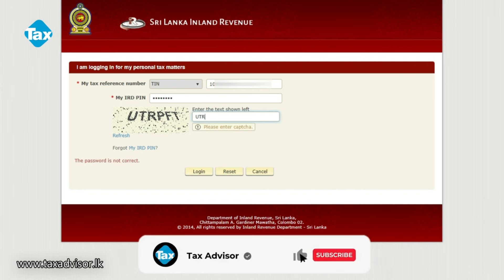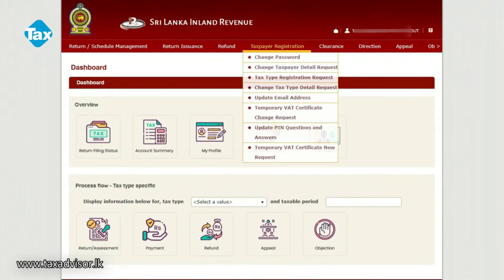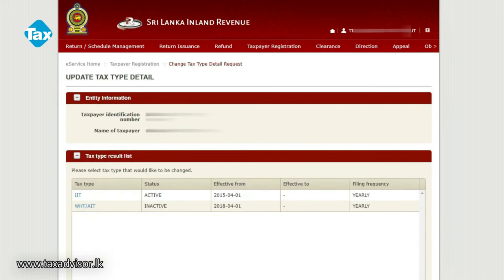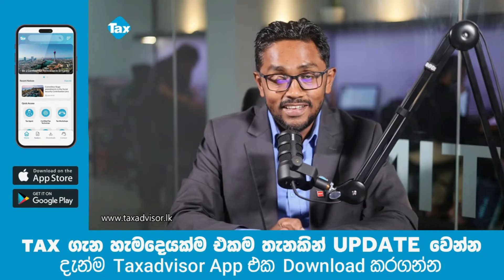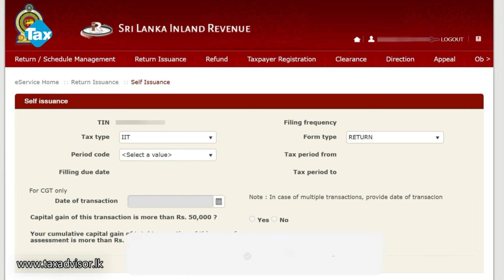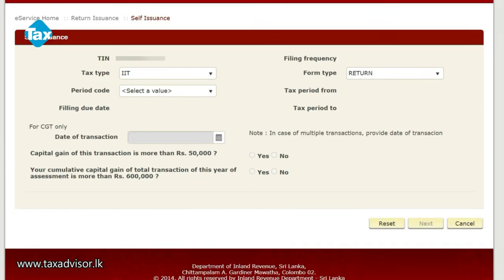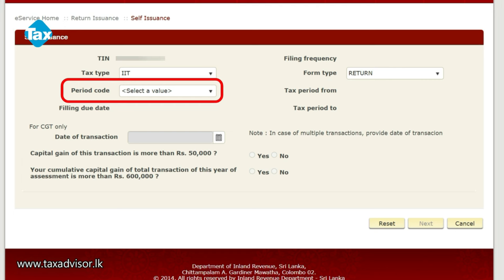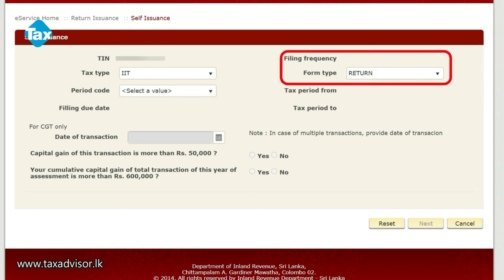What to do if the tax return does not appear in the IRD system?